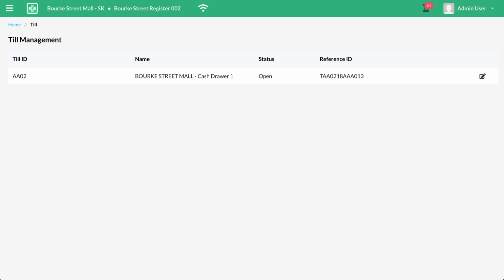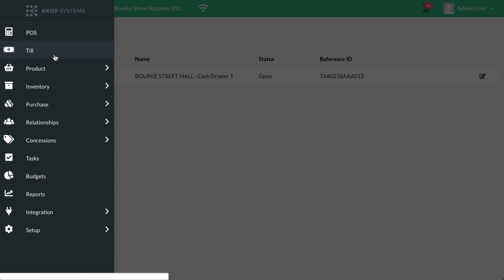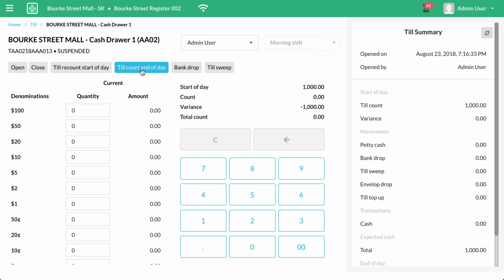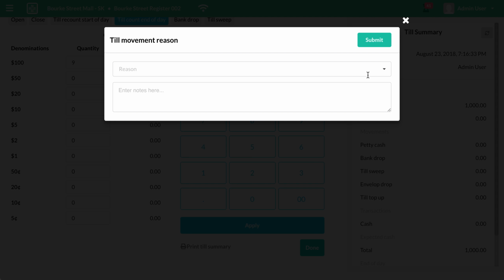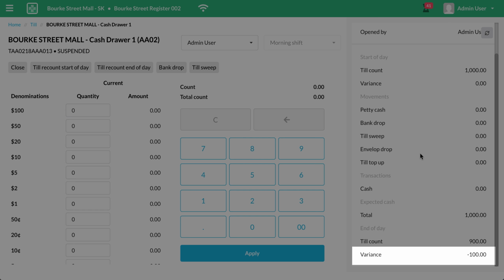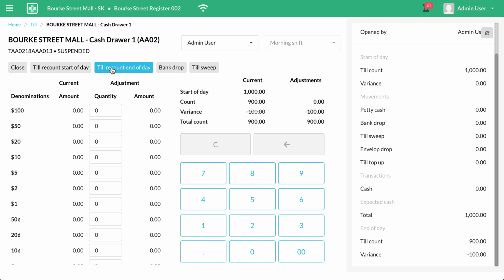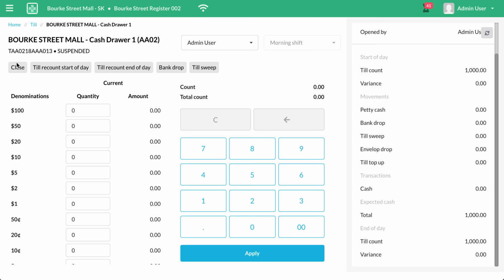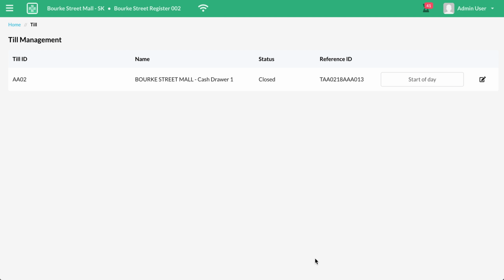Closing your register in KRISP POS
Closing your register and doing a till re-count end of day in the KRISP POS.